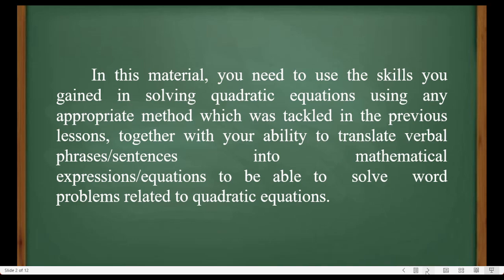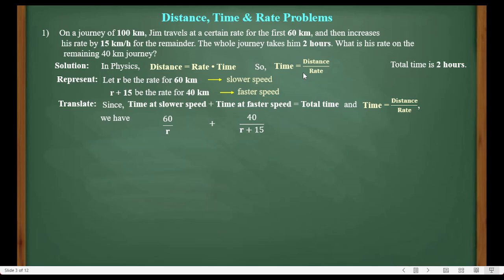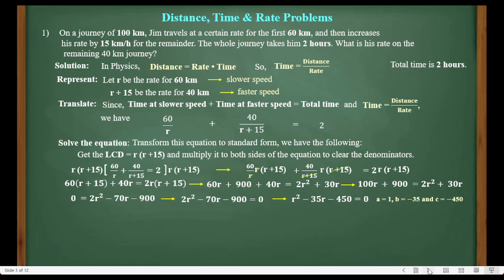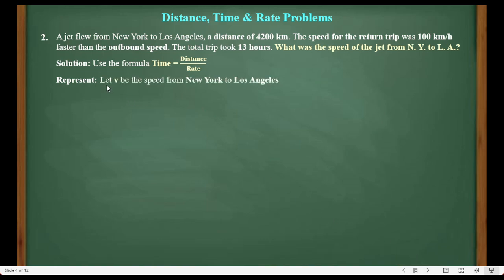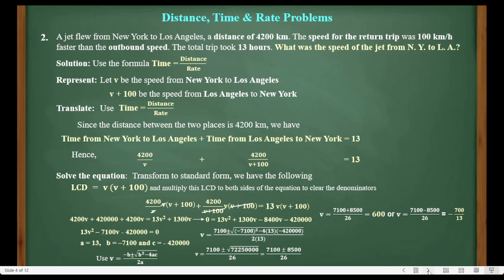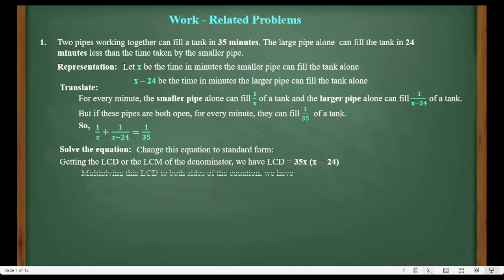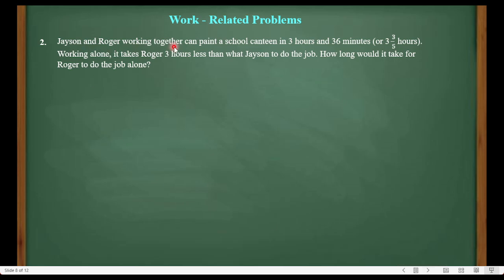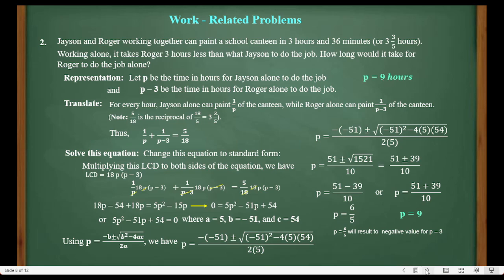Solving Problems Involving Quadratic Equations PART 2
This video discusses how to solve Distance, Rate & Time together with Work-related problems involving quadratic equations.